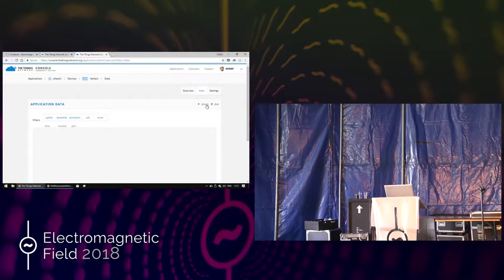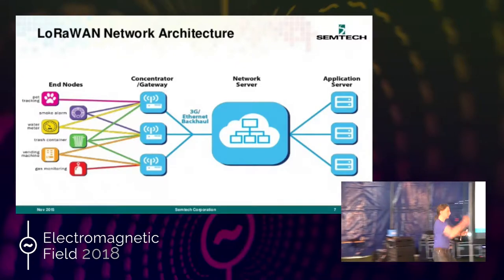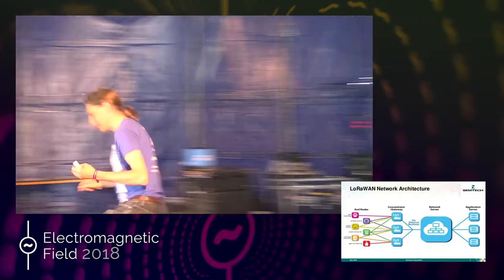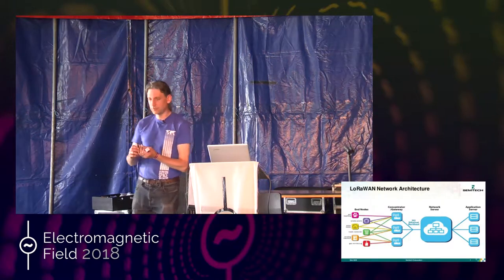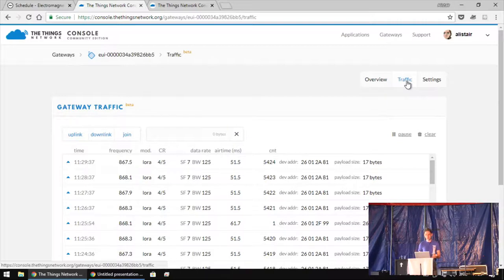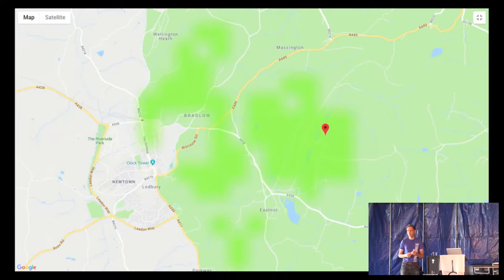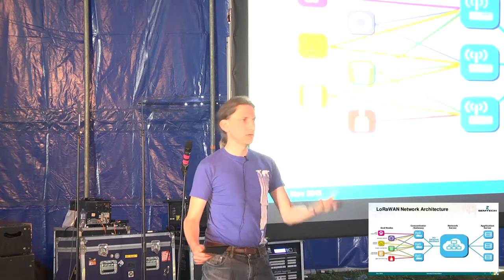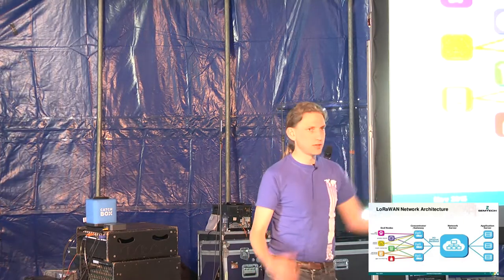Alistair MacDonald: Deploying a LoRaWAN network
LoRaWAN is a long-range and low-power communication system used to connect physical devices to servers. It is a set of physical and logical protocols used to connect ultra low bandwidth devices across a large area.

This talk first gives an overview the technology used, why you would use it, and giving some examples of where it is being used today. It then follows the challenges of rolling out a regional LoRaWAN network.

This is an accessible technical talk. It contains technical information of interest to those wanting to work with this technology, but it should be understandable by those who are less technical.

The speaker has been connecting hardware to the internet for over two decades and is a member of the team rolling out of a regional LoRaWAN network.

Alistair MacDonald